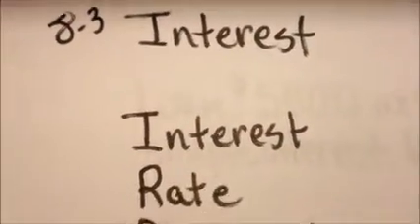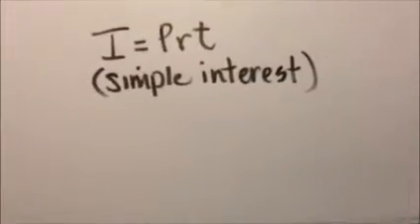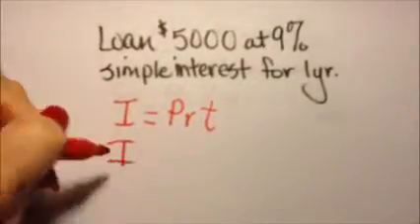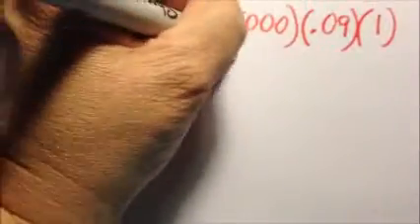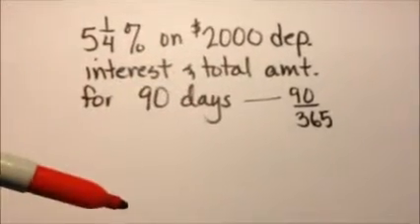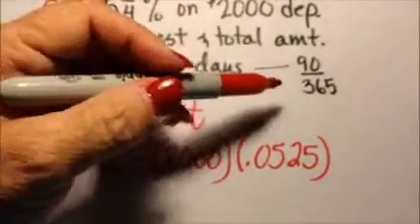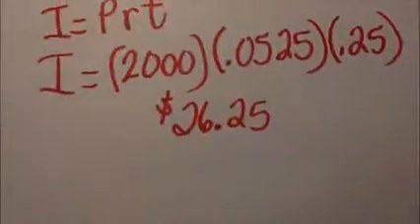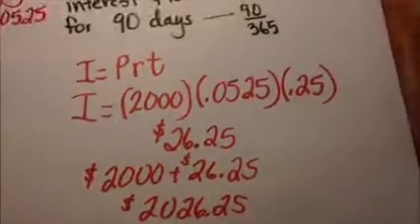8 3 1 Simple Interest